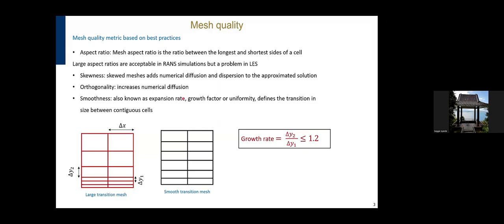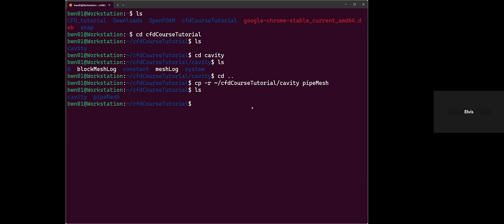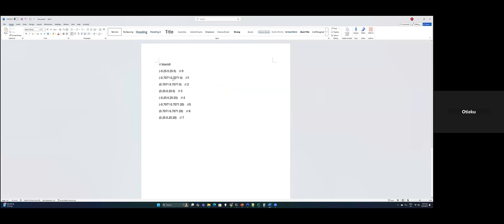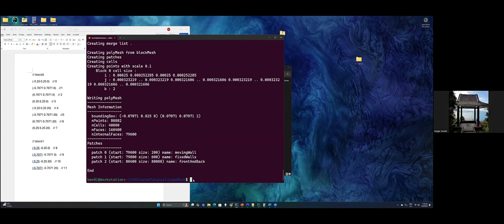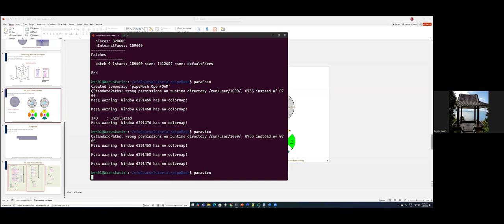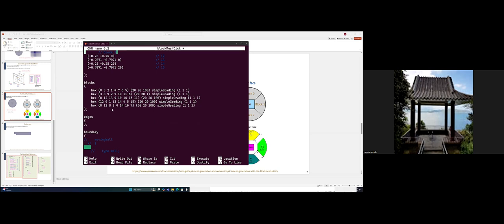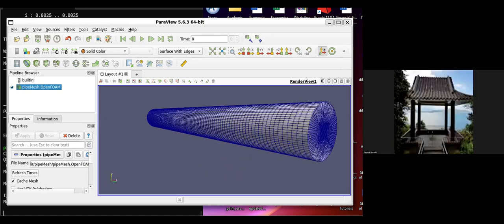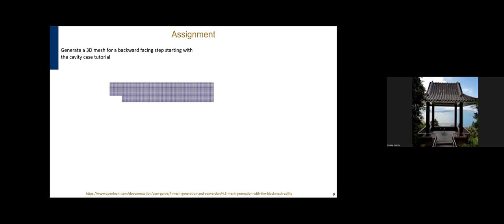CFD with OpenFoam Workshop Day 2